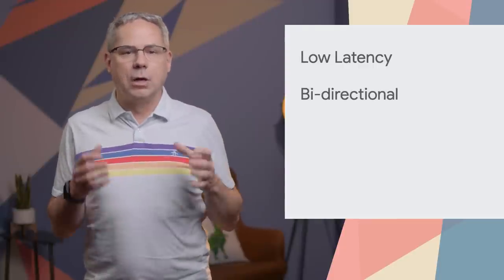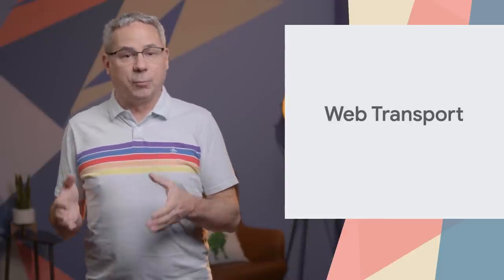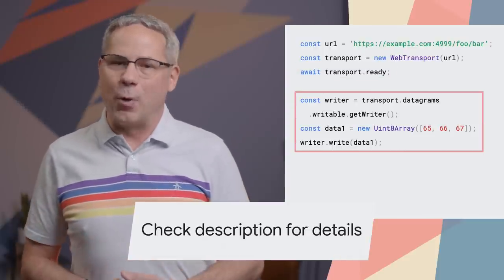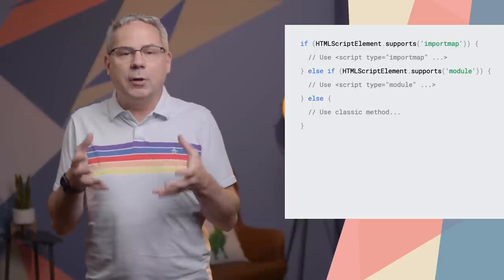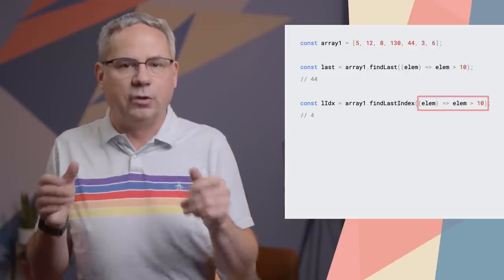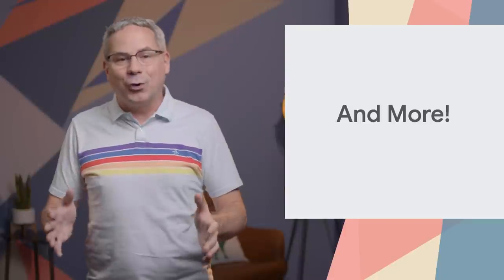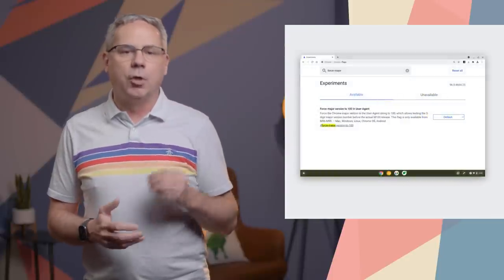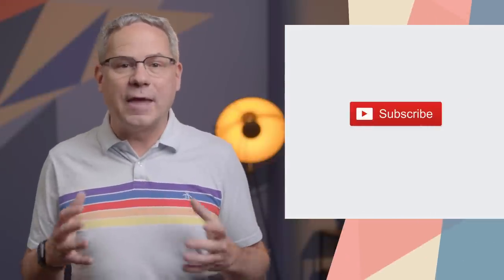New in Chrome 97: Web Transport, Script type Detection, and more!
Chrome 97 is rolling out now!  There’s a new option for sending real time messages between the client and server using Web Transport. You can use feature detection to see what types of scripts a browser supports. JavaScript gets better, and there’s plenty more.

Pete LePage has all the details about what’s new for developers in Chrome 97!

for a deeper dive, including links to docs, specs and samples.